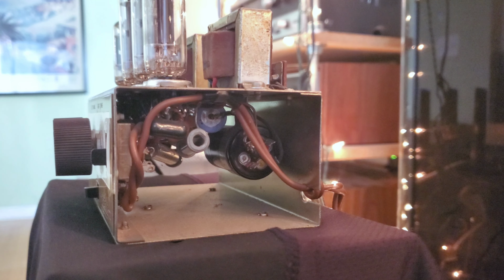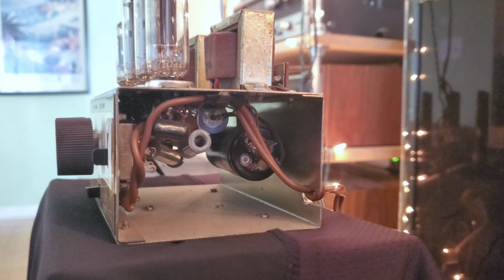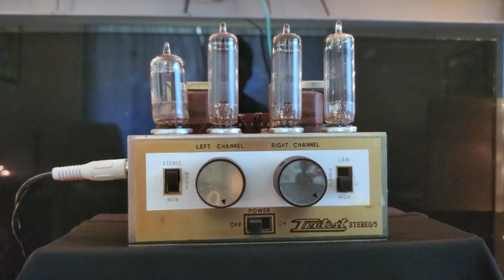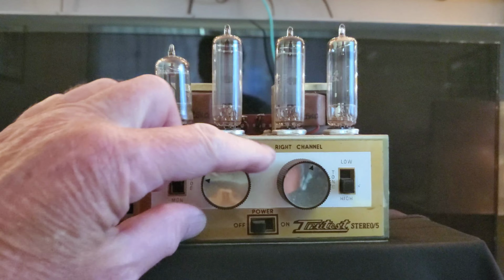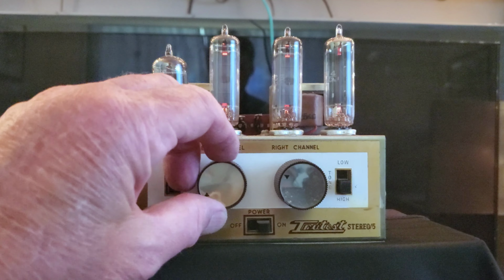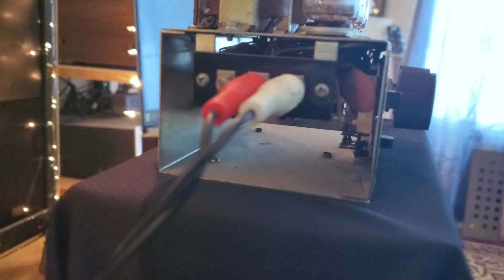Vintage Audio Widowmaker...Trutest 5 One Watt Stereo Amplifier (1960)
In this vintage audio video, I showcase one of my favorite amplifiers, the TruTest5 1 Watt stereo amplifier built in 1960 for Lafayette Radio, but made in Japan. It is known as the widowmaker because the chassis is ungrounded and is therefore a potential killer. These are unusual and highly sought after amplifiers, even though they are tiny. They sound amazing too, for only being one Watt!